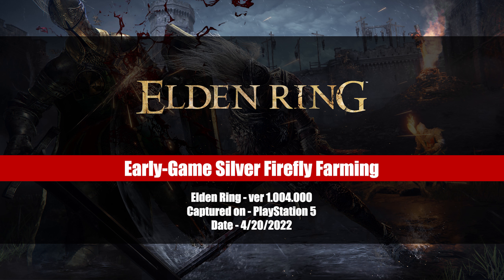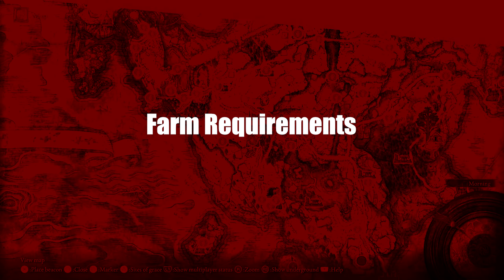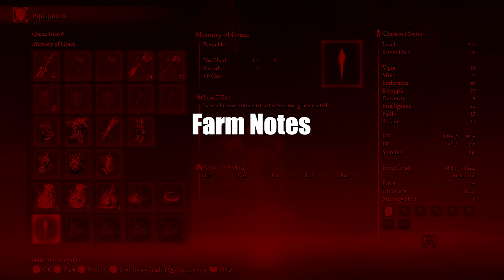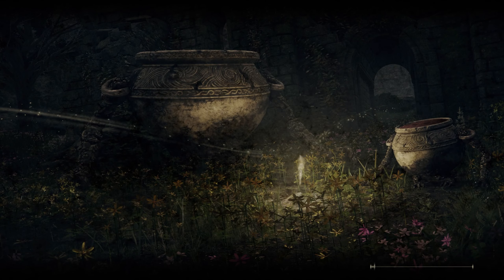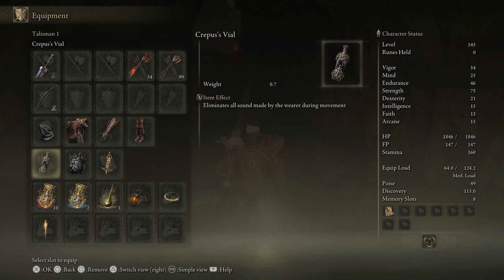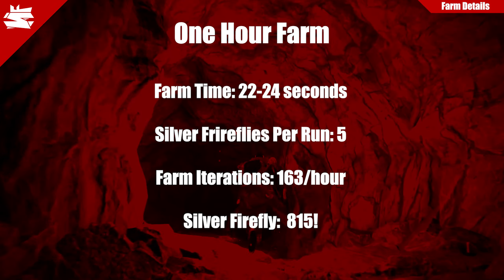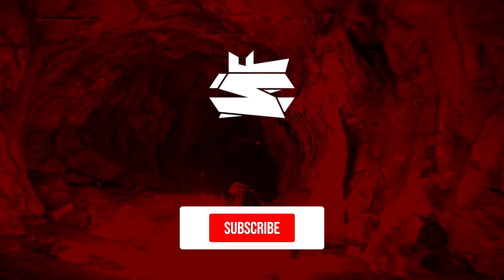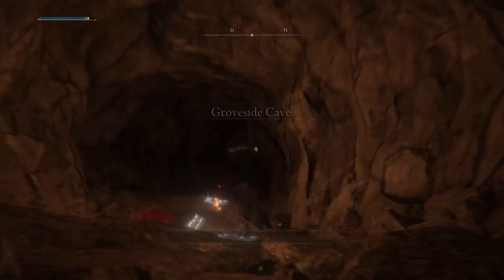Elden Ring - Early Game Silver Firefly Farming (Groveside Cave)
Farm Status: Still Active as of 4/20/2022

Video Description:

In this video we’re going over a Silver Firefly farm that yields 5 silver Fireflies in less than a minute per run. 22 seconds to be more accurate.

It's an early-game, but it can be improved with a couple of items.

Chapters:
0:00 Intro
0:25 Farm Requirements
0:46 The Farm
1:07 Farm Notes
2:05 Farm Details
2:31 Outro
2:56 Real Time Farm

About the Game:
Elden Ring[a] is an action role-playing game developed by FromSoftware and published by Bandai Namco Entertainment. The game was made in collaboration with fantasy novelist George R. R. Martin, who provided material for the game's setting. It was released for Microsoft Windows, PlayStation 4, PlayStation 5, Xbox One, and Xbox Series X/S on February 25, 2022.

Silver Firefly Farming (Nekron, Eternal City): (coming very soon!)
Silver Firefly Farming (Ainsel River Main): (coming very soon!)

Comments:

Fifth video entry in the Elden Ring series of videos, I’m now 120 hours (really) into the game and I’m enjoying the heck out of it. I wanted to explore more before busting out a couple of more videos and try to bring anything new to the table so the videos are worth watching.